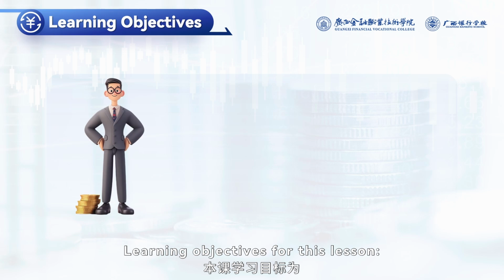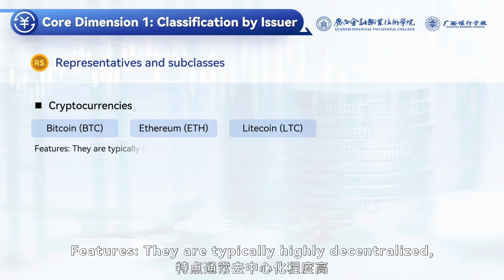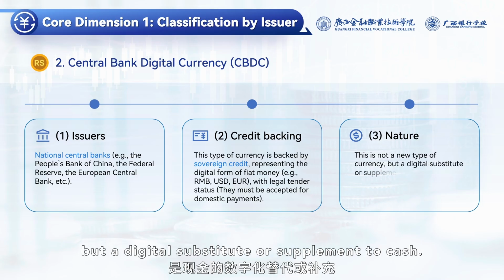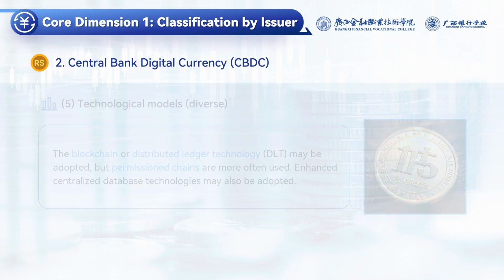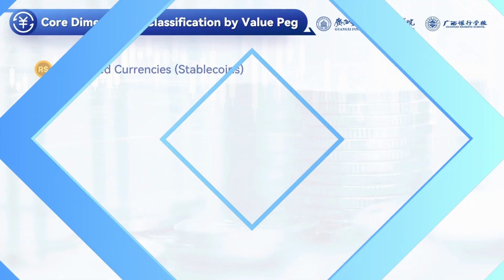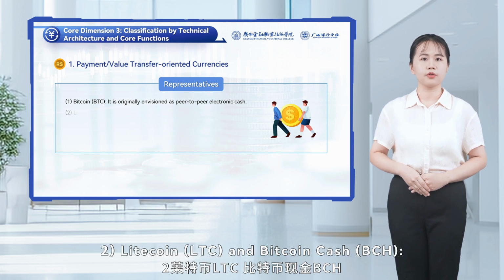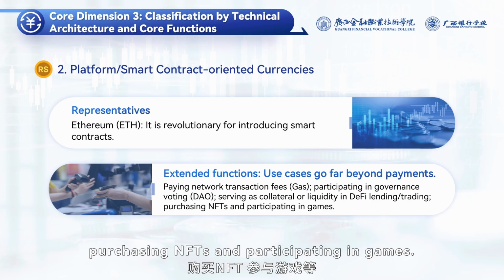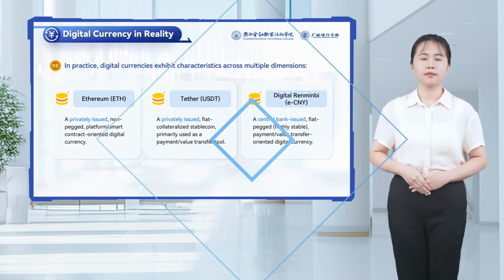2.3 Types of Digital Currencies